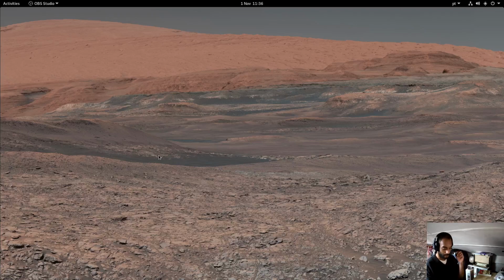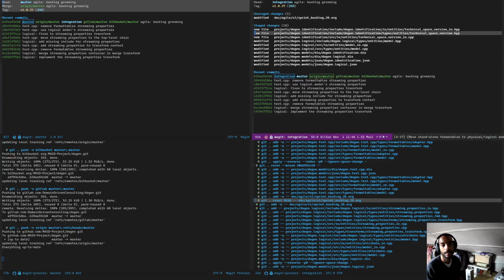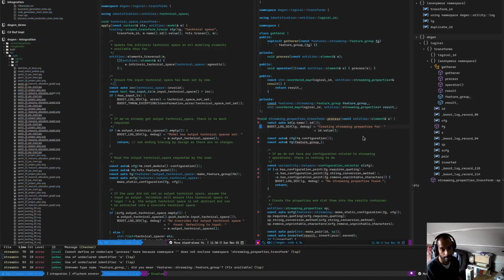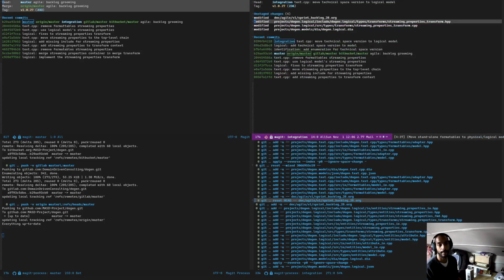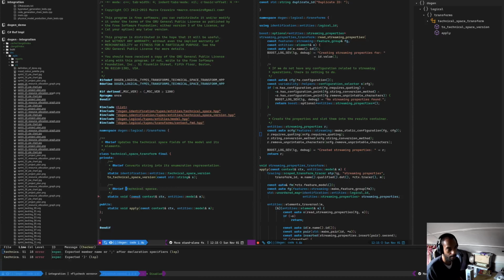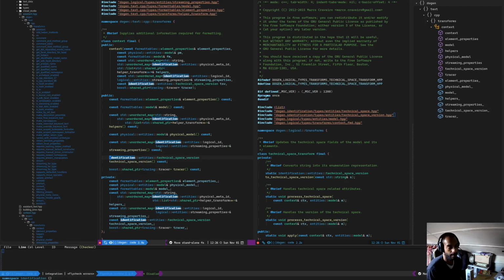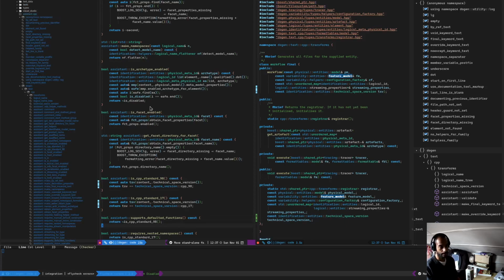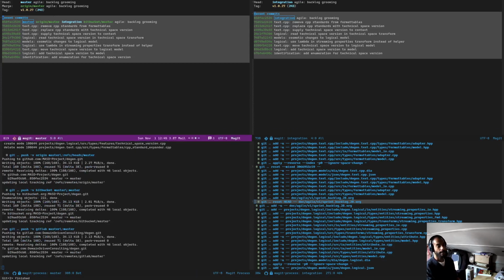MASD - Dogen Coding: Formatables Refactor - Part 17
In this video we recap the work done on the streaming properties, and perform the refactor of the C++ standard.